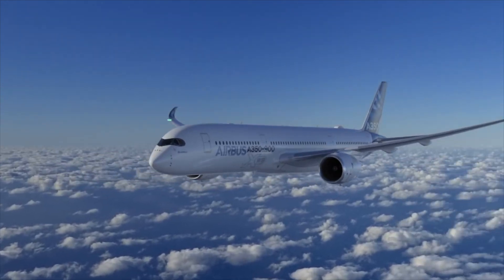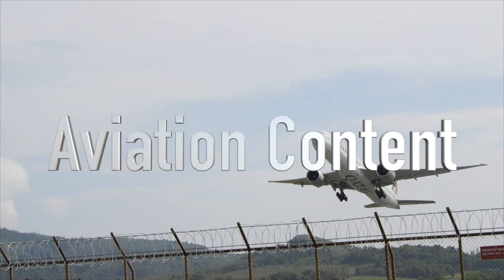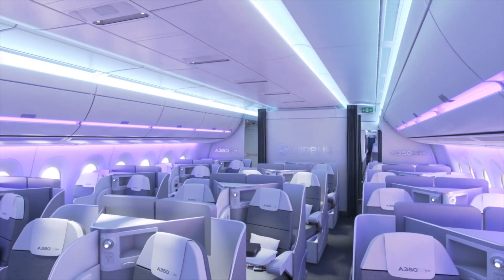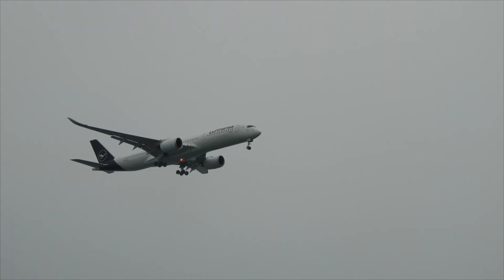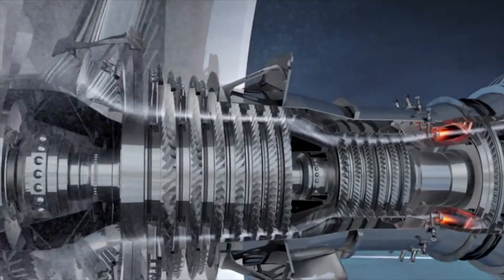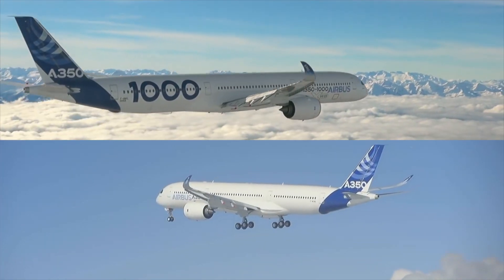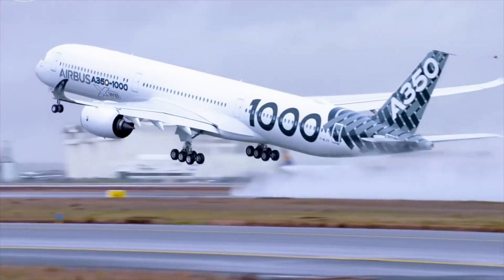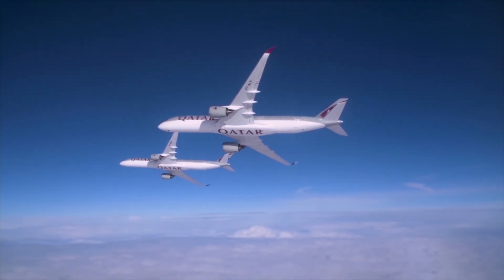Airbus A350-900 vs A350-1000: What’s the Difference?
This video is about the A350-900 vs 1000. A350-900 and A350-1000, both are members of the newest Airbus A350. Airbus A350 is set in the 300 to 400 seat market, with the A350-900 being smaller and the larger more capable A350-1000. But A350-900 vs A350-1000, A350-900 vs -1000, what are the exact differences? In this A350-900 vs 1000 video, we take a look at five differences between A350-900 and 1000, and why both Airbus A350 aircraft are most efficient!